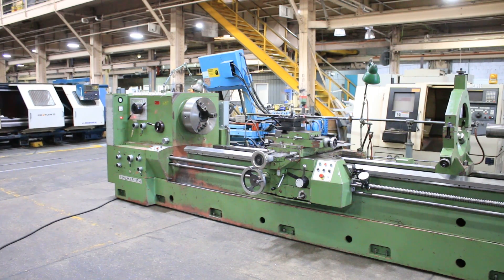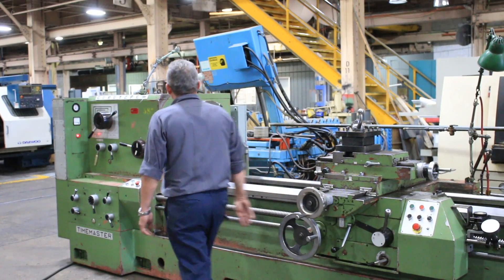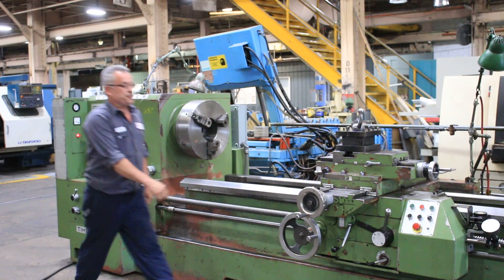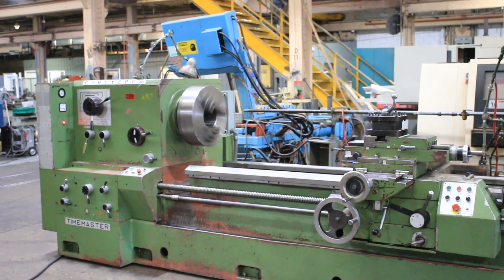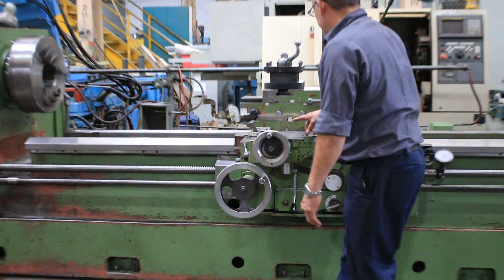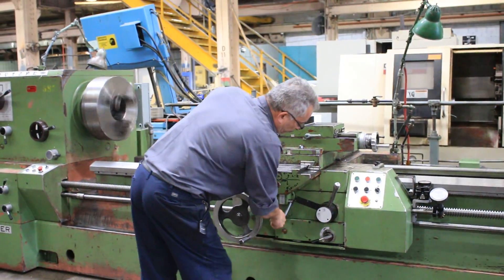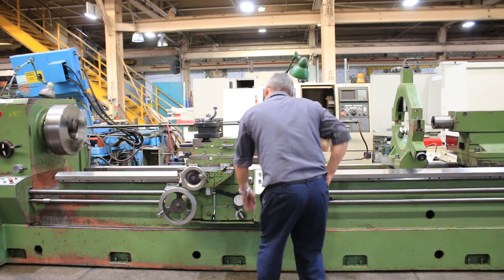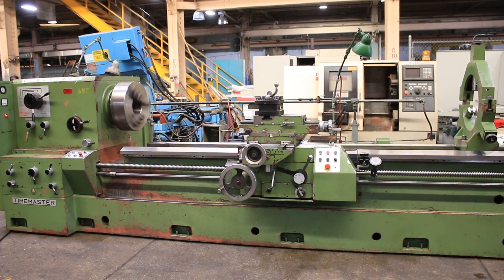32"/45" x 160" TIMEMASTER GURUTZPE GAP BED LATHE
32"/45" x 160" TIMEMASTER GURUTZPE GAP BED LATHE
MODEL: SUPER AT 4000/400, YEAR: 1984

SPECIFICATIONS:
TRANSVERSE FEED RANGE (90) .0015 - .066 IPR
CROSS FEED RANGE (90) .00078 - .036 IPR
METRIC THREADS (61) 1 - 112 MM
INCH THREADS (81) 1/4 - 112 TPI
TAILSTOCK TAPER
TAILSTOCK QUILL TRAVEL 9-15/16"

EQUIPPED WITH:
TAPER TURNING ATTACHMENT
STEADY REST
FOLLOW REST
4-WAY TURRET TOOL POST
3-JAW CHUCK
4-JAW CHUCK
RAPID TRAVERSE ALL DIRECTIONS
TRAV-A-DIAL FOR LONGITUDINAL CARRIGE TRAVEL
THREAD DIAL INDICATOR
FRONT & REAR CAMLOCK SPINDLE MOUNTS
25 HORSE POWER SPINDLE

CONDITION: EXCELLENT